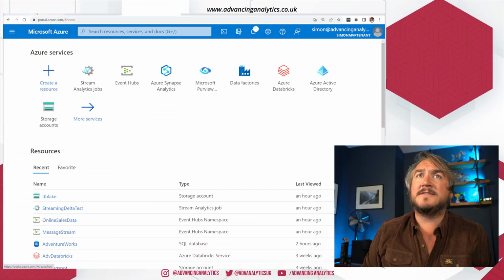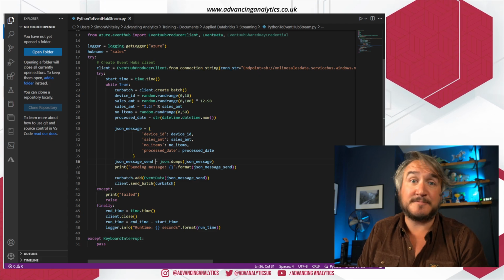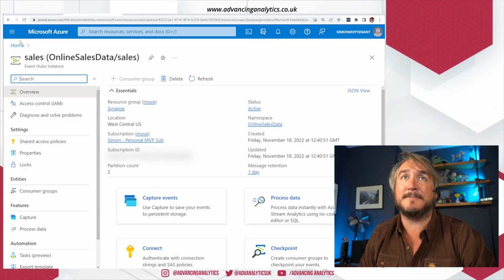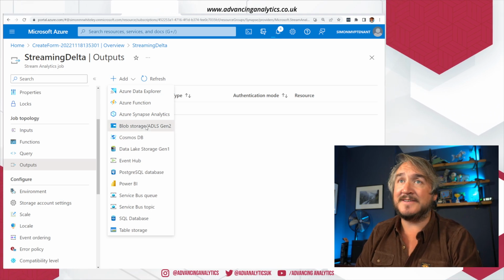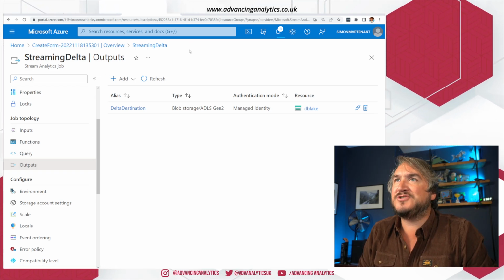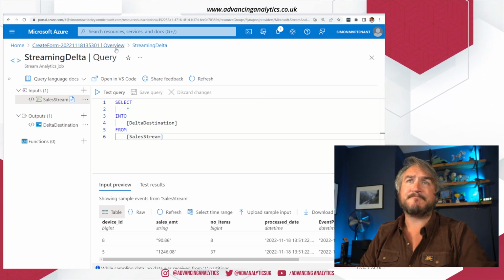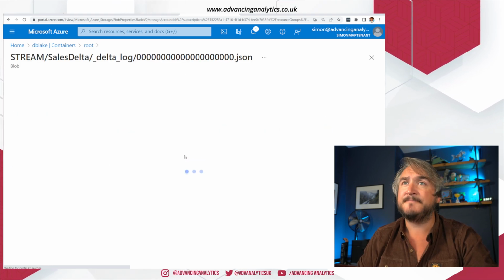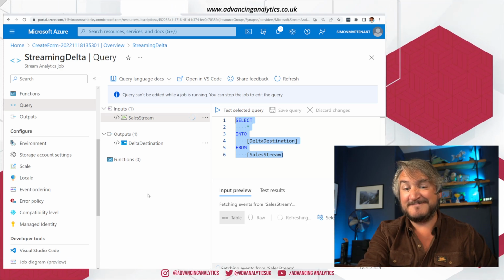Stream Analytics - Delta Table Support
As big fans of the Delta Lake Format, we get excited whenever there's a new way of getting data into or out of Delta format, and the low code approach has always been a little lacking! With Delta support now in preview for Azure Stream Analytics, we have a new, low-code approach for landing streamed data directly into a Delta Table!

In this video Simon takes a look at the preview, works through an example from streaming into the event hub, all the way to our destination Delta table!

As always, if you're looking to get started with Delta and the Lakehouse approach, give Advancing Analytics a call